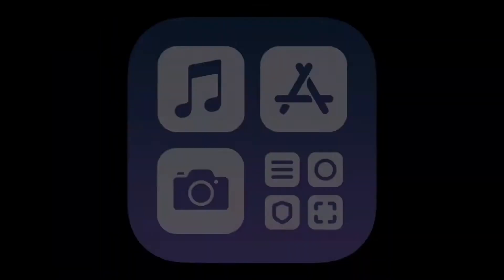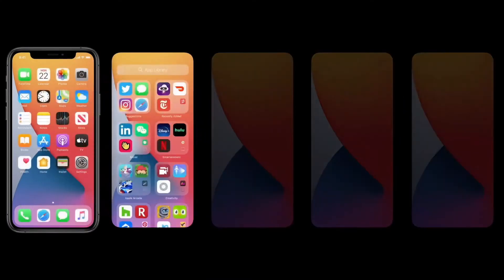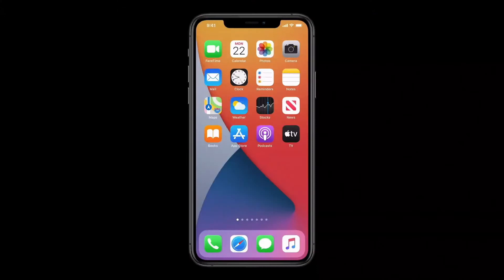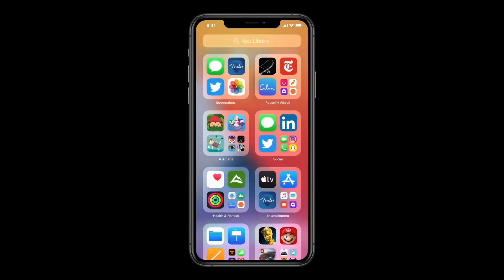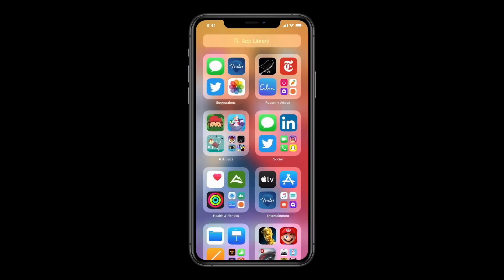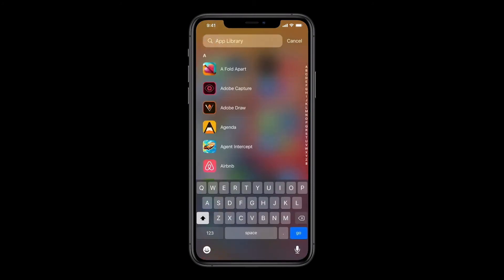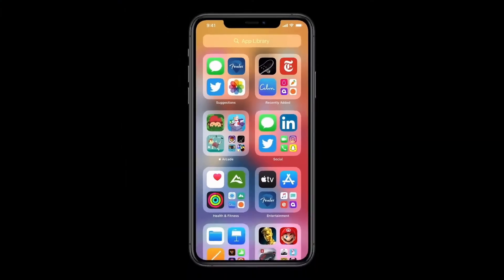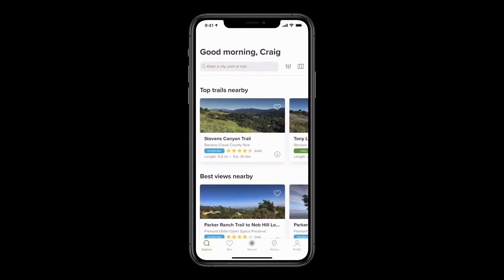App Library for iOS 14! (FULL REVEAL)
Apple's head of software engineering Craig Federighi demonstrates how the new App Library feature for iOS 14 automatically organizes your apps.